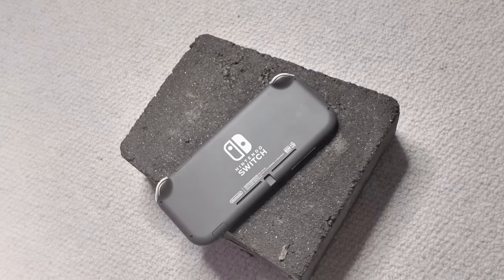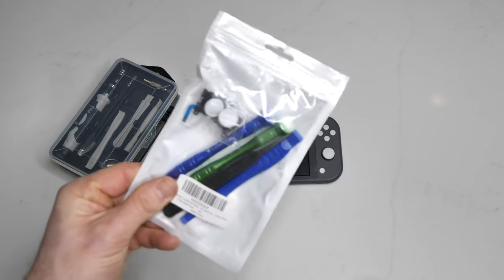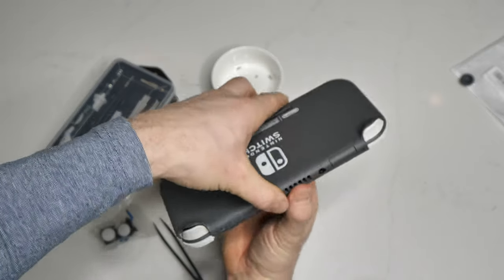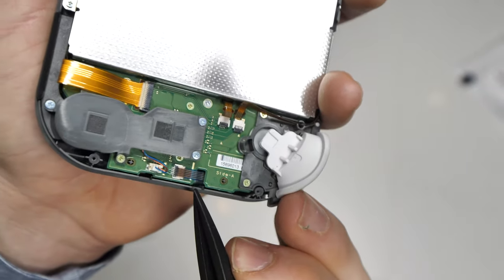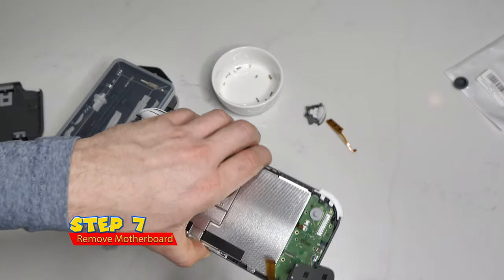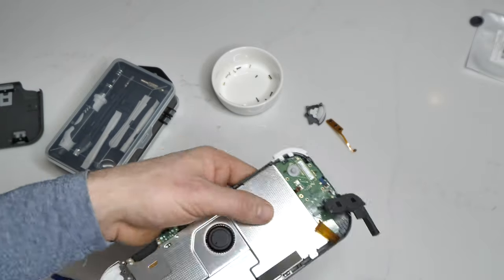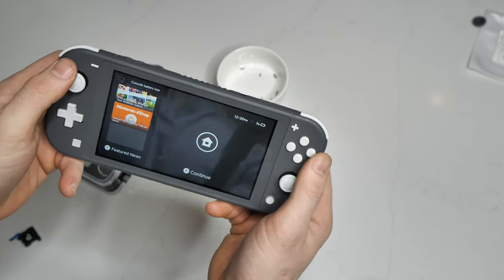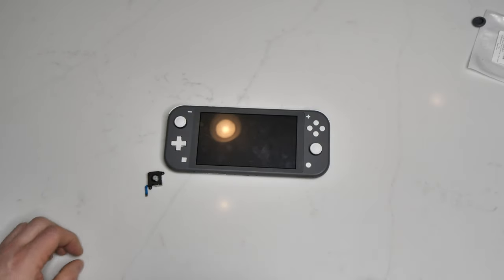How To Replace The Joystick on A Switch Lite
A HOW TO on replacing your Switch Lite Joystick. This is also great is you are experiencing any drift in your thumb-stick as well.

Timeline

Step 1 Remove Screws from Case 01:23
Step 2 Remove Rear Shell 01:55
Step 3 Disconnect Ribbon Cables 02:27
Step 4 Unscrew Motherboard 03:20
Step 5 Remove the Shoulder Buttons 03:35
Step 6 Unscrew Speaker / Final Motherboard Screw 03:48
Step 7 Remove the Motherboard 04:03
Step 8 Remove Broken Joystick 04:18
Step 9 Install New Joy Stick 04:38
Step 10 Insert Motherboard screw in secret screw 04:55
Step 11 Insert Ribbon Cables 05:05
Step 12 Screw in Speaker & Shoulder Buttons 05:20
Step 13 Screw down Motherboard 05:35
Step 14 Snap on Shell Test System 05:50
Step15  Screw Shell Closed 06:28

Replacement Joystick

Micro Tool Kit